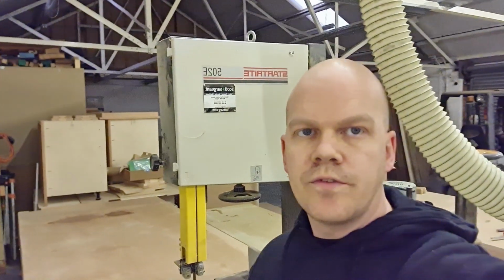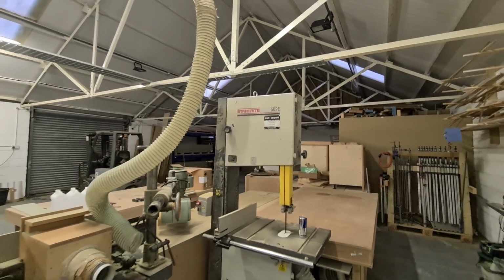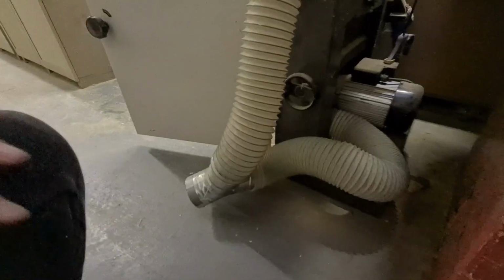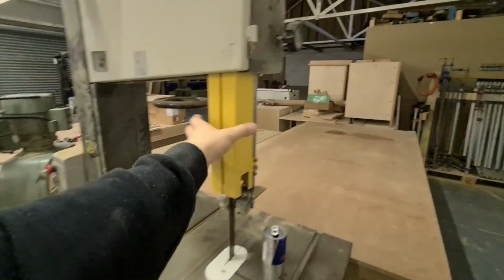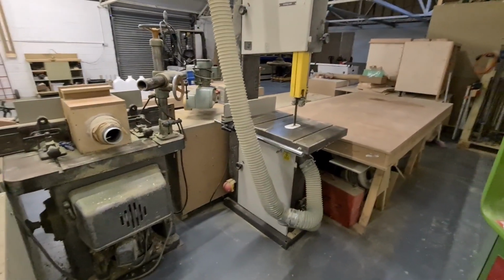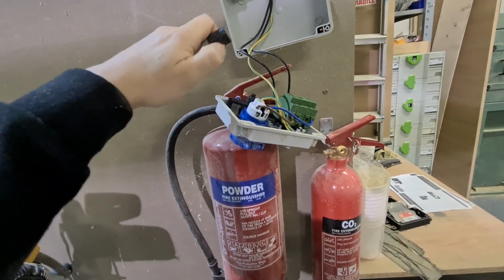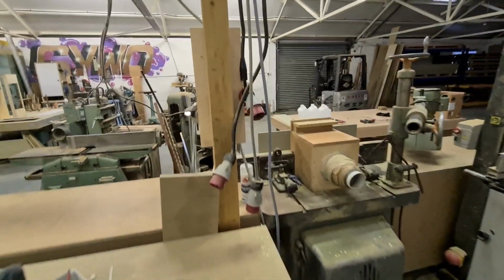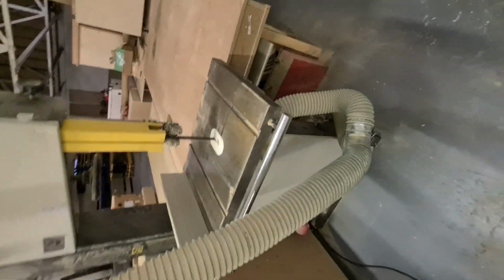Startrite 502E Rundown/review and relocation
Quick rundown of the Startrite 502e and a bit of retiring and relocation of the power supply.